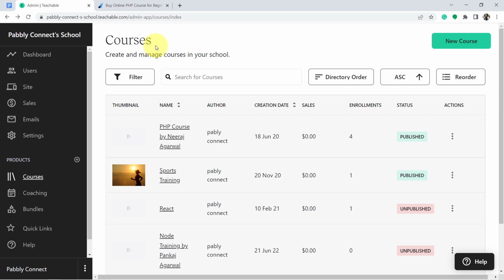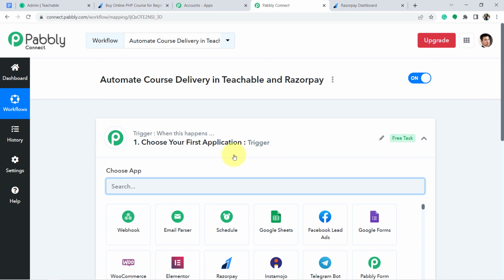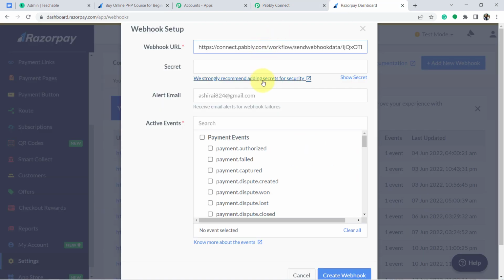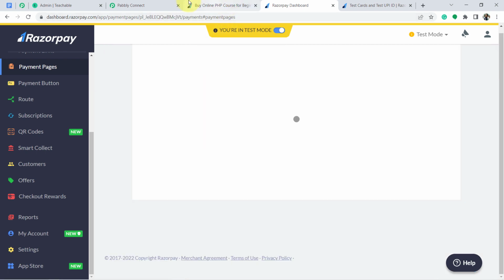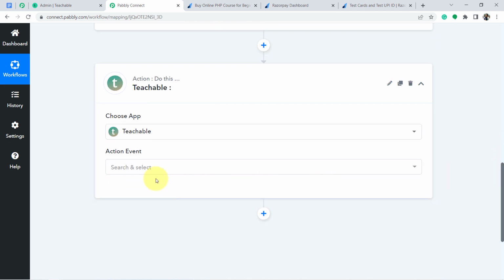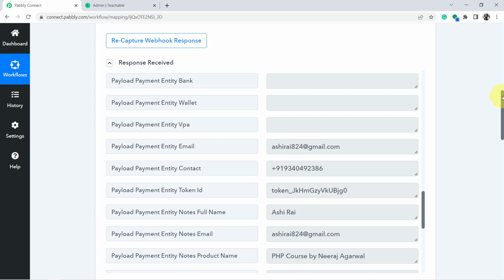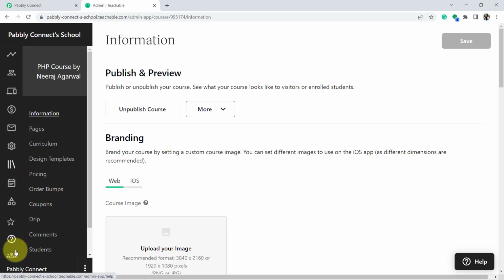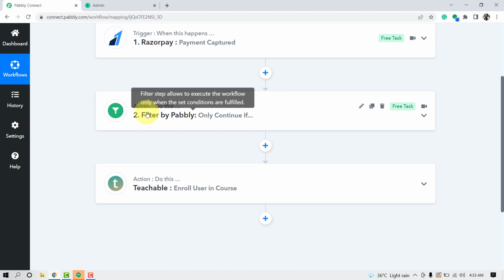Automate Course Delivery on Razorpay Payment - Teachable Razorpay Integration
Are you looking for a way to automate your course delivery on payment? Look no further than the Teachable Razorpay Integration! This powerful tool allows you to automatically deliver your courses upon successful payment via Razorpay. You can also set up automated reminders and notifications to keep your students on track.